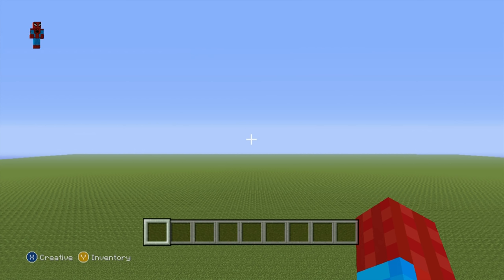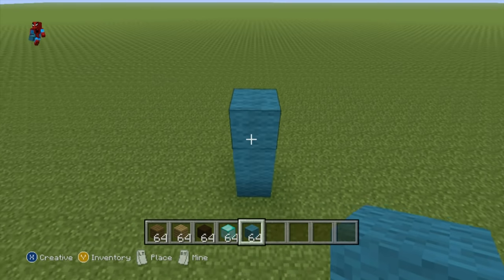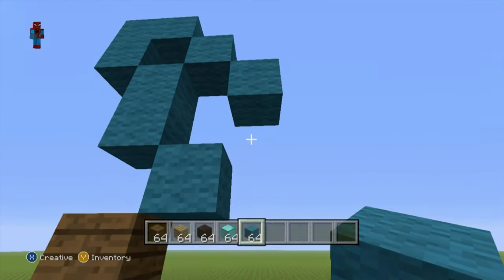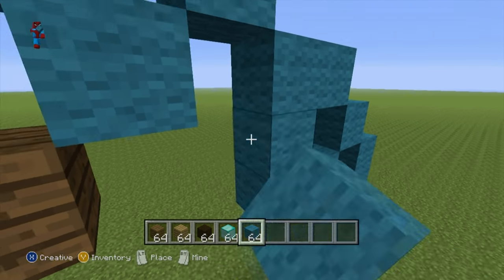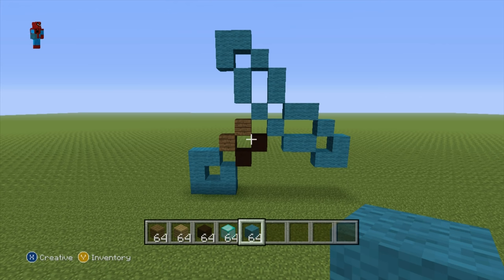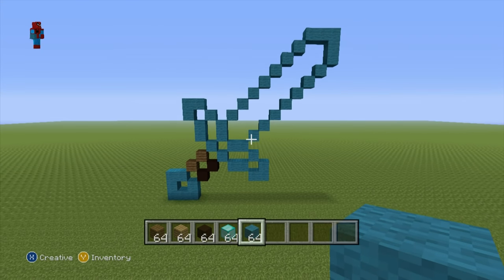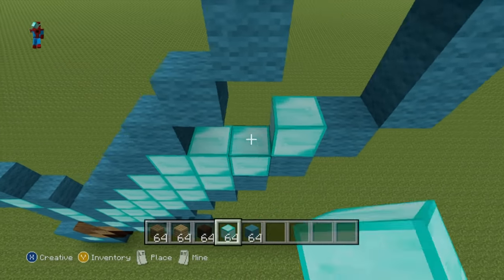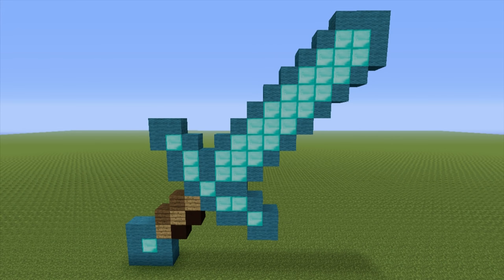Minecraft Tutorial: How To Make A Diamond Sword